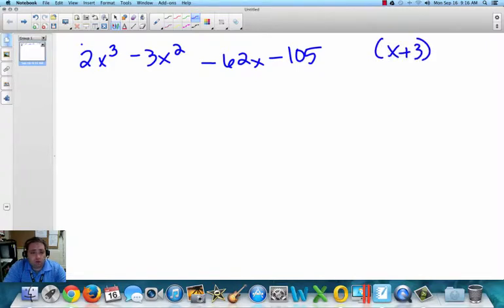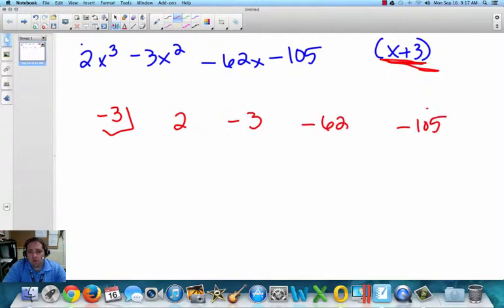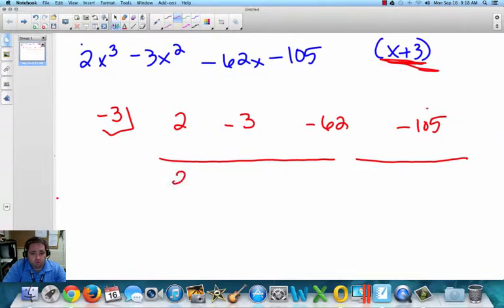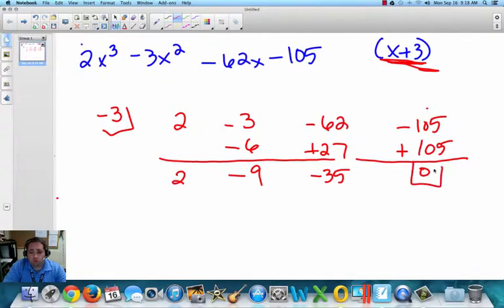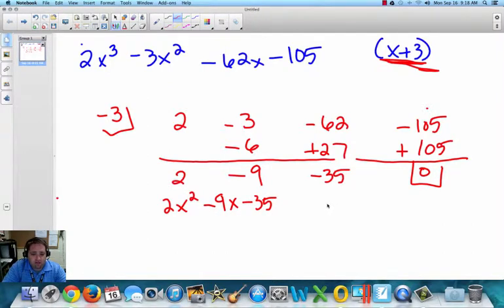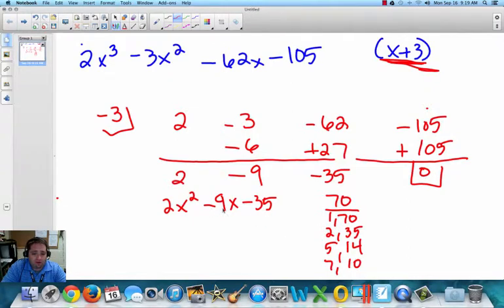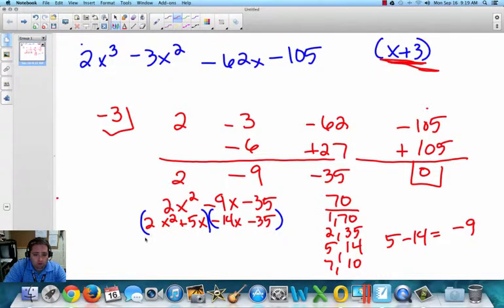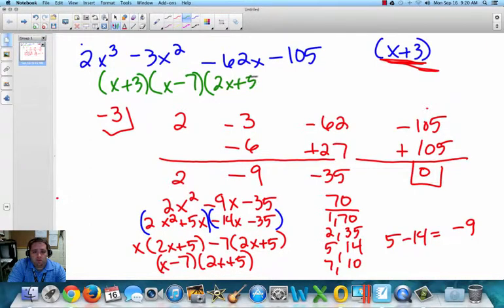Synthetic Division Basic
This is a one example, basic video about how to do synthetic division with a 3rd degree polynomial.